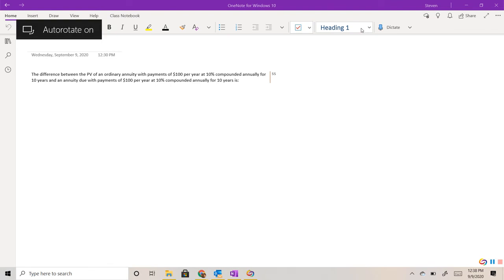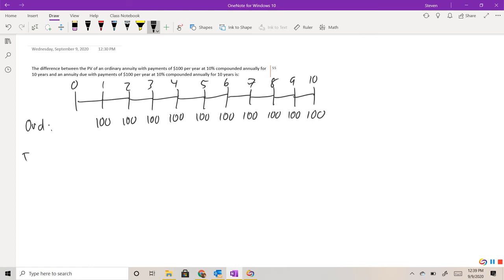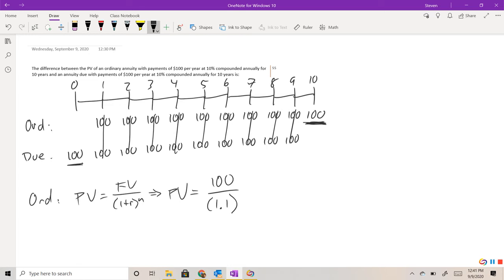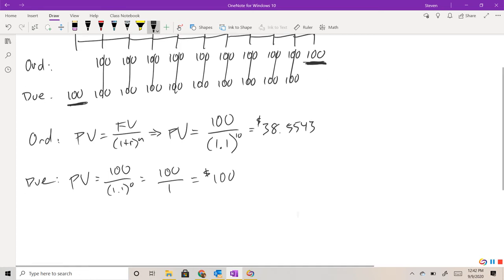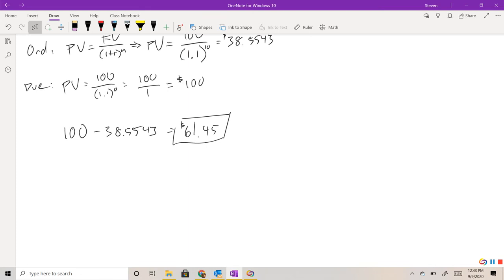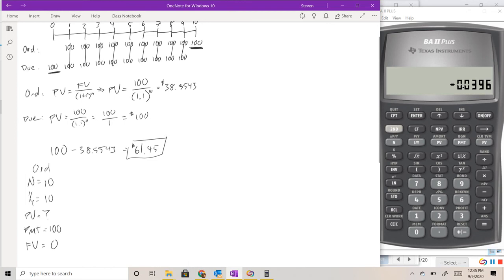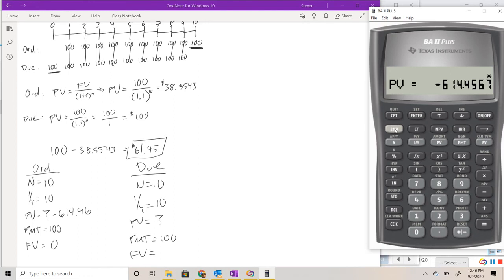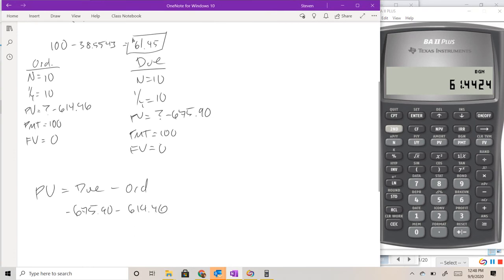6A - The difference in present value between an ordinary annuity and an annuity due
A demonstration of calculating the difference in present value between an ordinary annuity and an annuity due using a financial calculator and the formulas.